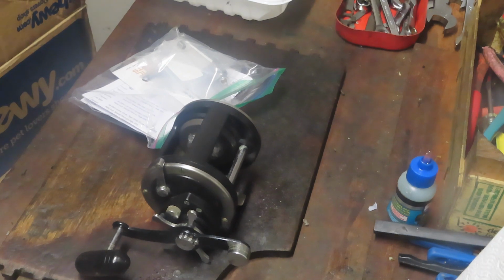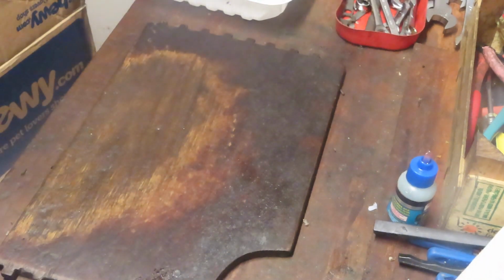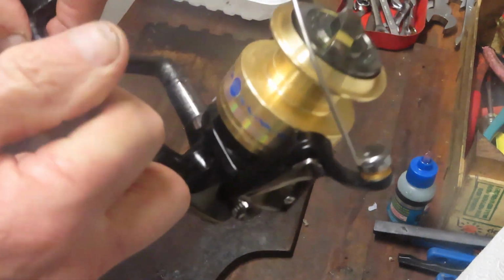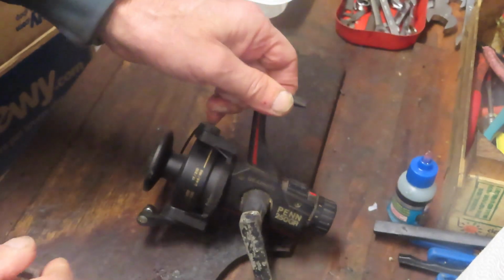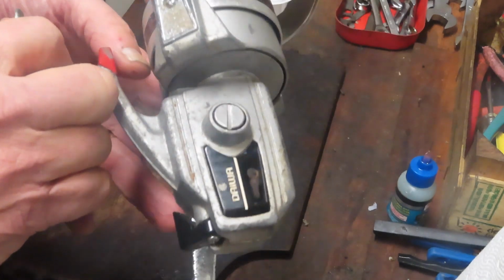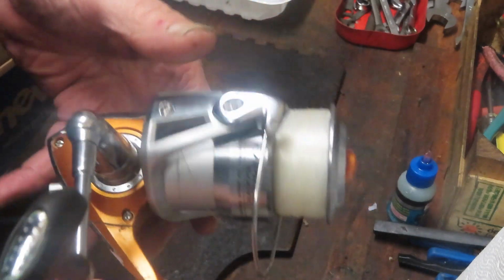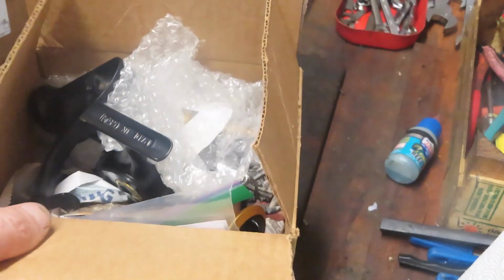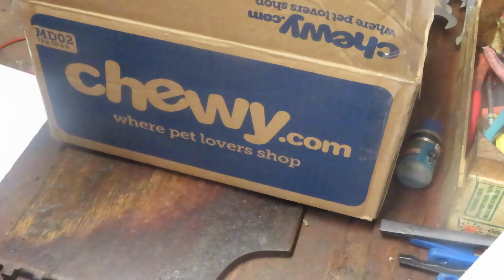New shop fishing reel projects and previews of upcoming how to service videos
This video shows recent fishing reel arrivals in my shop and previews those where I plan to do a video showing how to take apart and service the reels.